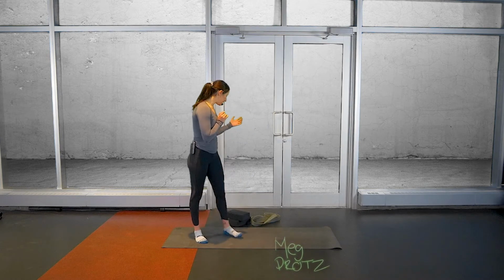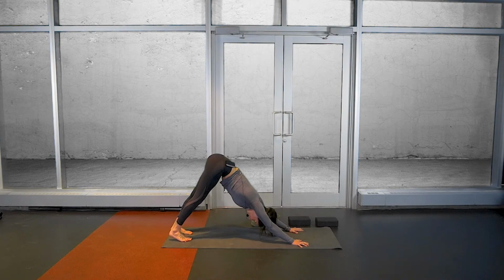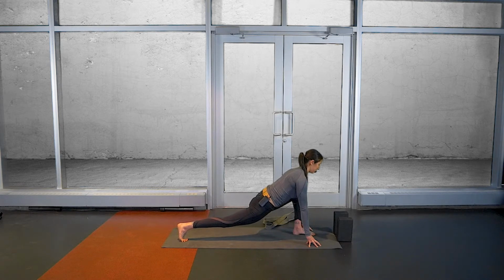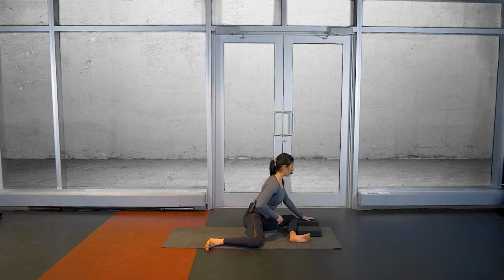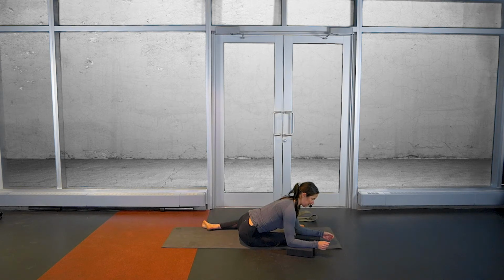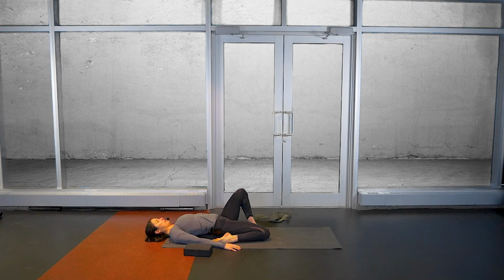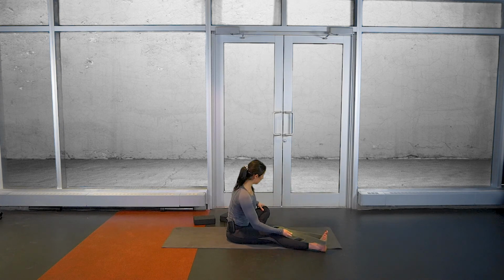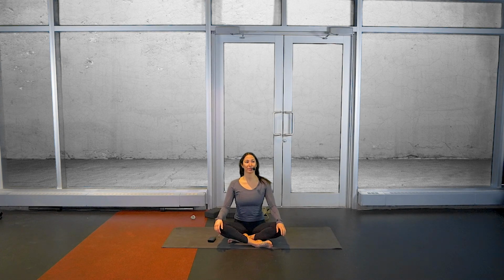Yoga Live with Meg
YOGA
Stay at home Yoga class from MUVirtual.com.  Work every muscle in your body with this amazing workout with this guided practice from MUVirtual.com Yoga instructors.  Join the free yoga class today!

Spin 360 Video
Brand new to MUVirtual and MūV are the 360 videos.  These are optimized for the Oculus VR Headset in brilliant 4K and 6K quality.  Move like never before as you are fully immersed in the MU Studios with your favorite instructors!  These videos are viewable on any device, so hop on that spin bike and join us today!

SPIN
Stay at home Spin class from MUVirtual.  Work every muscle in your body with this amazing workout using weights and the Schwinn Spin bike or any stationary bike you have at home.  Spin with confidence.  Spin your way to your fitness goals.

ROW
Stay at home full body HIIT Row class from MUVirtual.  Work every muscle in your body with this amazing workout using weights, resistance bands and the Waterrower.  Row with confidence.  Row your way to your fitness goals.

HIIT
Stay at home full body HIIT class from MUVirtual.  Work every muscle in your body with this amazing HIIT workout using weights, resistance bands and your own body weight.  HIIT with confidence guided by your favorite MUVirtual.com instructors.

HIIT Exercises
We take the guesswork out of HIIT with easy to follow instructions for some of the exercises that you will see in our HIIT classes for home or on the road.  Cory & Alex show you how to get the most out of your HIIT class!